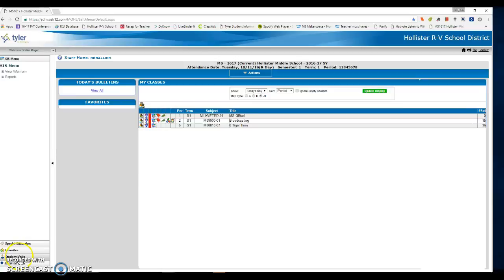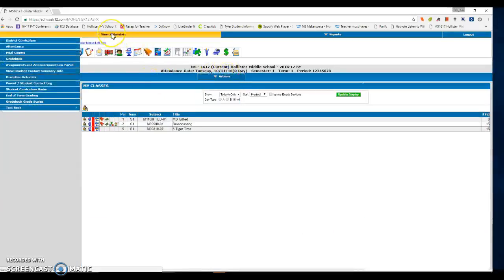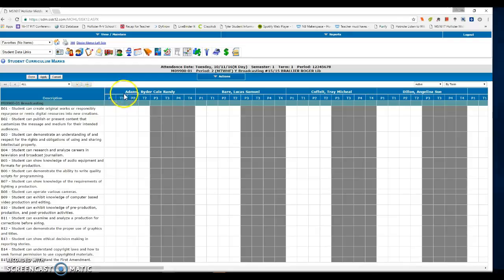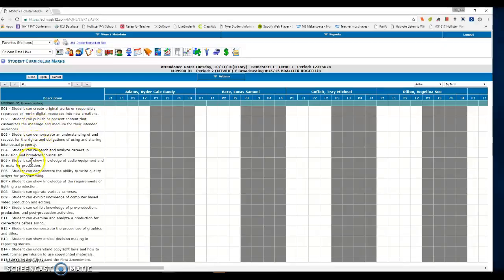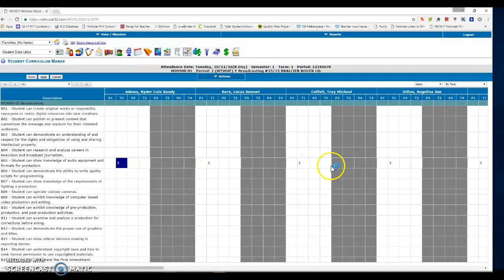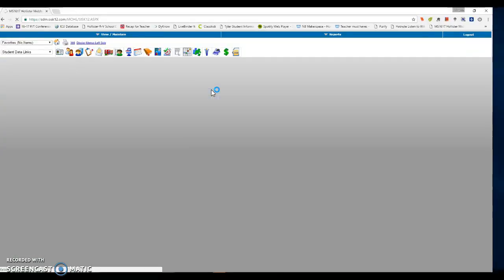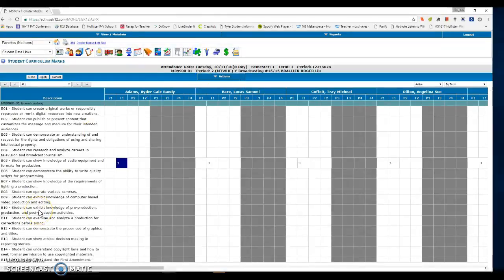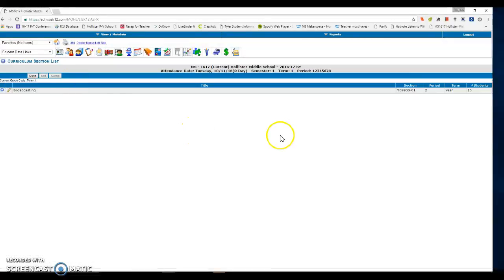Entering curriculum marks on sisk12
Learn how to input your grading marks on SISK12